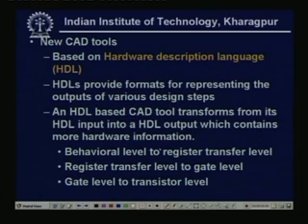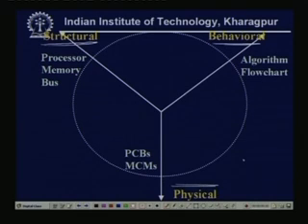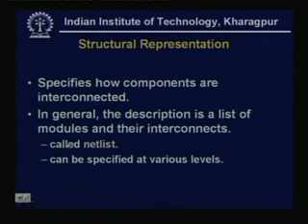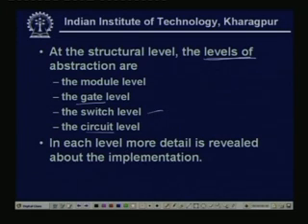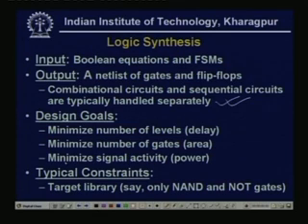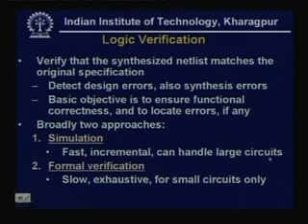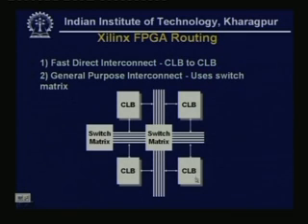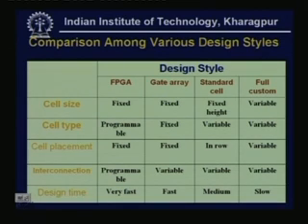Lecture - 40 Digital System Design Current State of the Art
Lecture Series on Digital Systems Design by Prof.D.Roychoudhury, Department of Computer Science and Engineering,IIT Kharagpur.